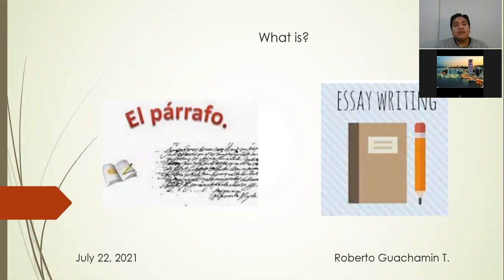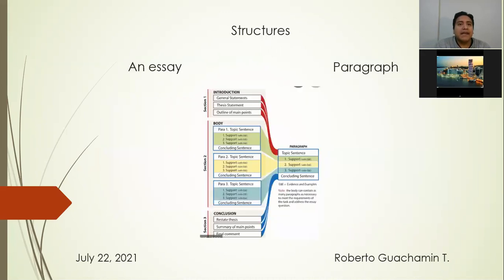similarities and differences between the structures of an academic paragraph and an academic essay.